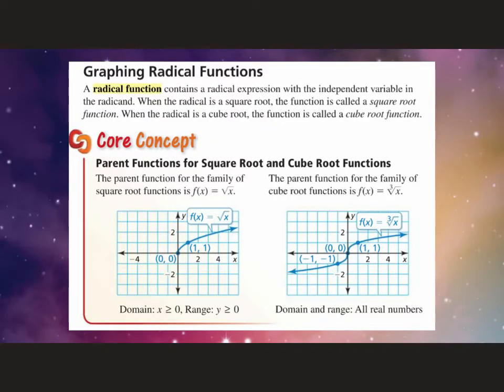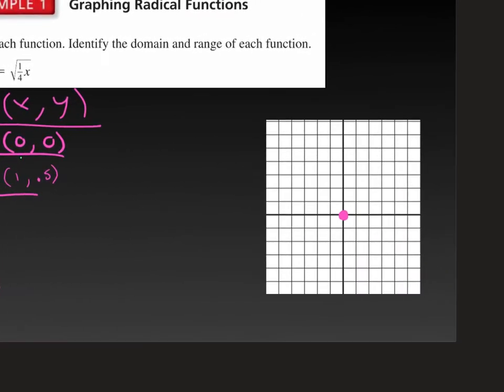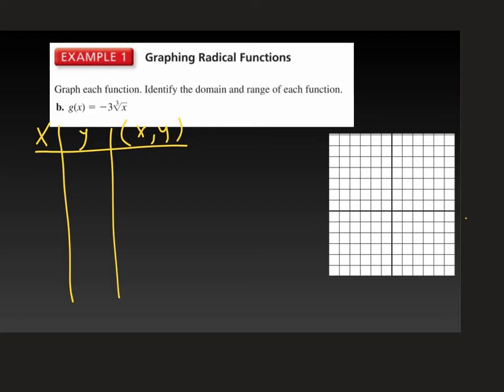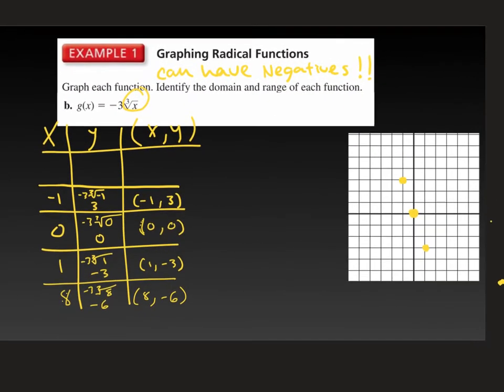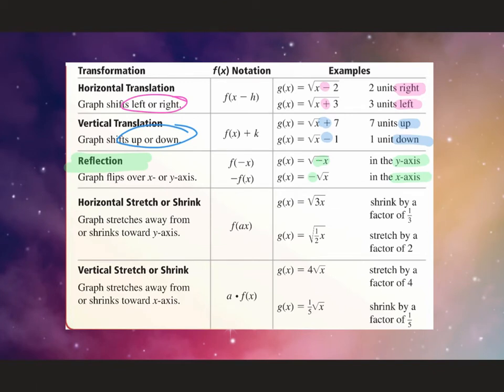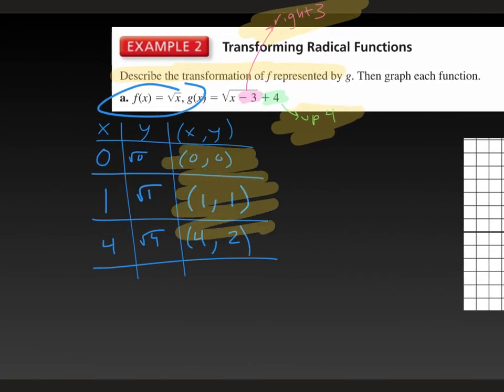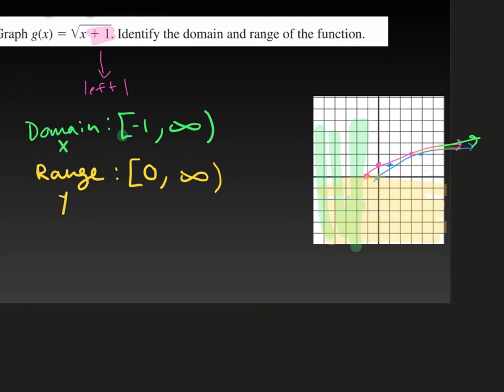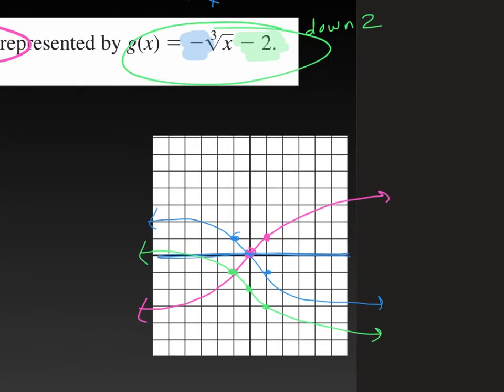1.13 alg2 5.3 notes